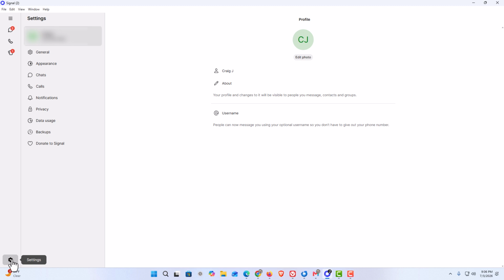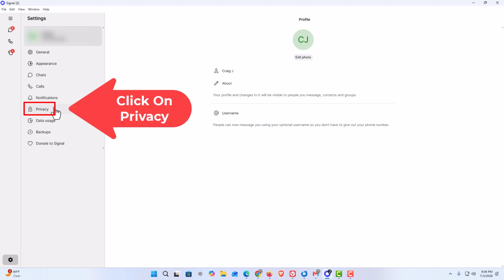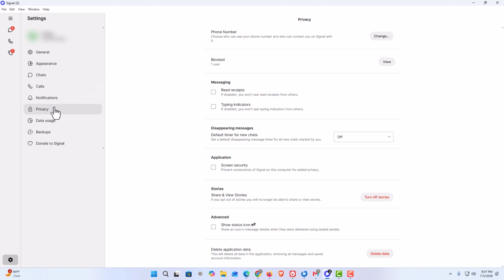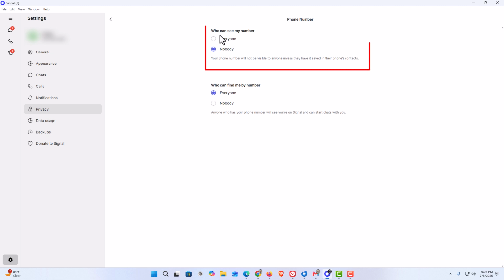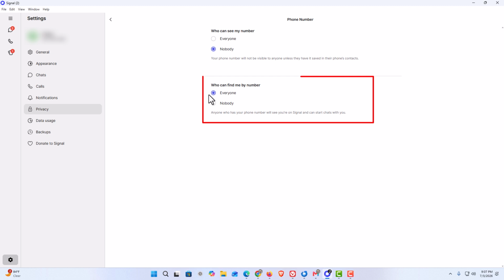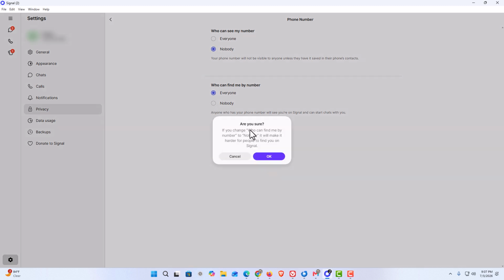How to Hide your Phone Number on the Signal Desktop App | PC Tutorial 👍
In this step-by-step tutorial, you'll learn how to hide your phone number on the Signal Desktop app. Signal includes privacy settings that let you control who can see your phone number, helping you better protect your personal information while communicating with others.

Whether you're looking to enhance your privacy or limit who can discover your phone number, this guide will show you exactly how to adjust your phone number privacy settings in Signal Desktop.

**Steps to Hide Your Phone Number on Signal Desktop:**

1. Open the Signal Desktop app on your computer
2. Click on the **Gear Wheel** in the lower right corner and choose **Settings**
3. Select **Privacy** from the left side pane
4. Locate the **Phone Number**settings.
5. Choose who can see your phone number, such as:
   * **Nobody**
6. Configure the **Who can find me by my phone number** option according to your preference.
7. Close the Settings window. Your changes will be saved automatically.

That's it! You now know how to hide your phone number on the Signal Desktop app.

Chapters
0:00 How To Hide Or Show Your Phone Number On Signal
0:12 Open The Signal Desktop App
0:25 How To Open The Side Pane On Signal
0:35 How To Open Settings On Signal
0:45 Click On Privacy
0:55 Next To Phone Number, Click On The Change Button